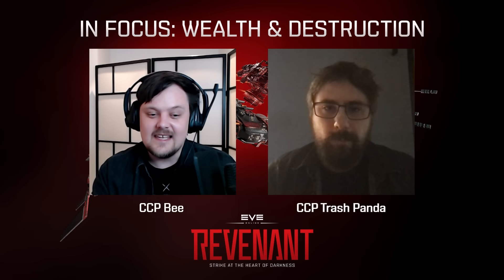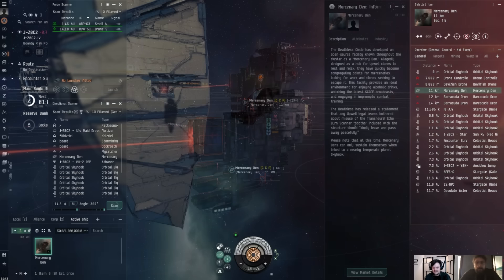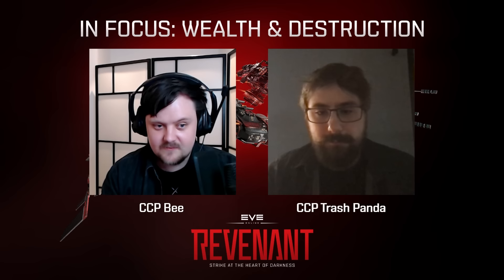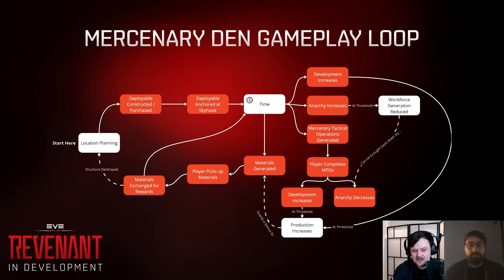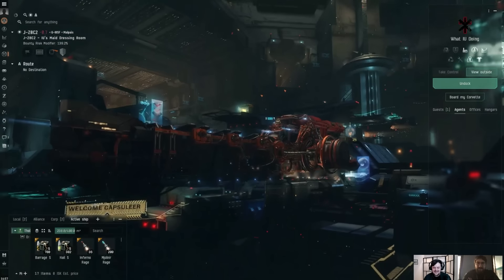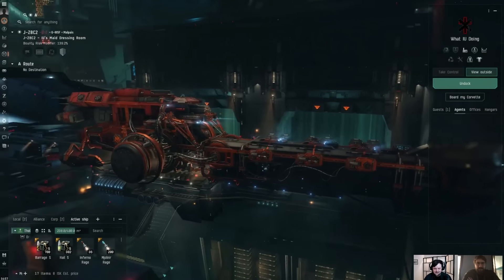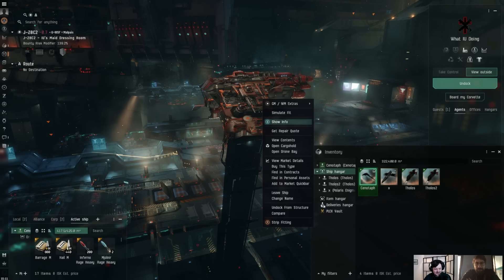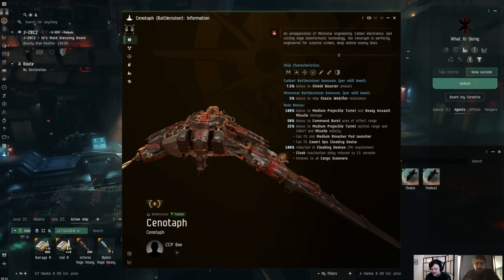Revenant in Focus | Wealth & Destruction STREAM RECORDING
The Revenant expansion, coming on 12 November, will unleash two beacons for opportunity and challenge: formidable new Deathless ships and the resource-generating mercenary dens. Join CCP devs in a deep dive into what’s coming to enhance capsuleers’ arsenals and build wealth with the new expansion.